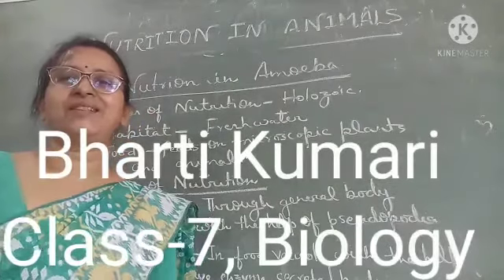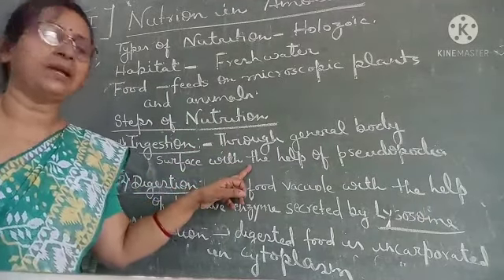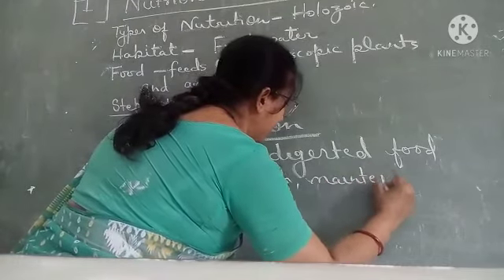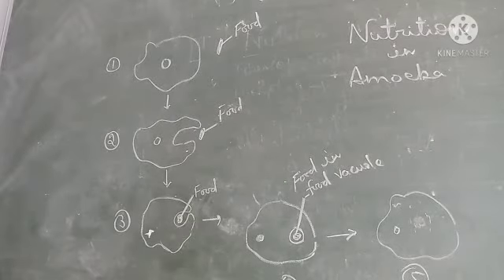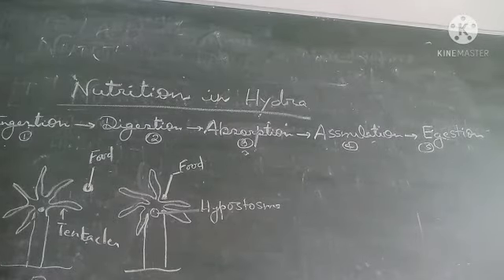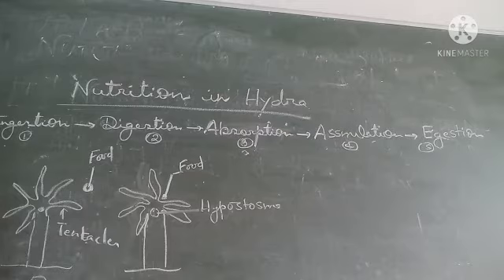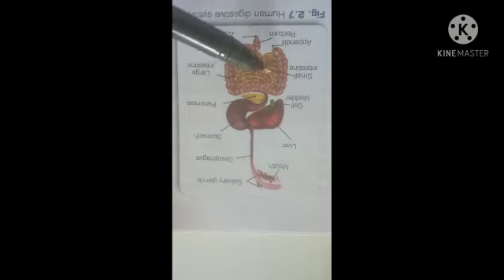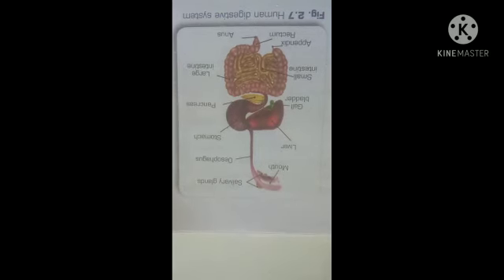Class-7, Ch-Nutrtion in animals (2) Biology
Video from Bharti